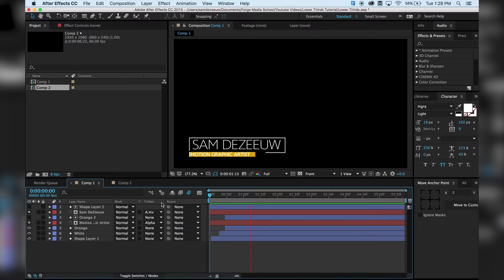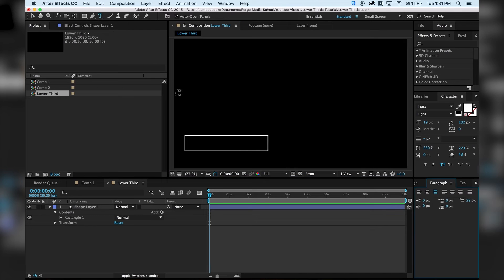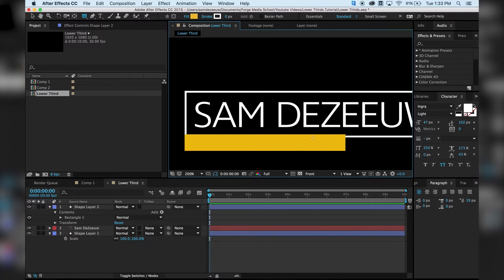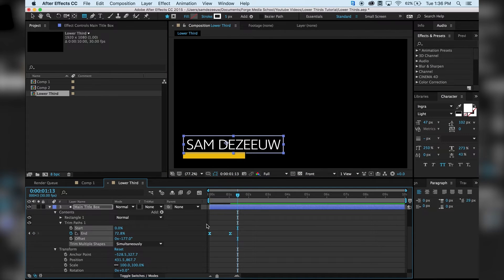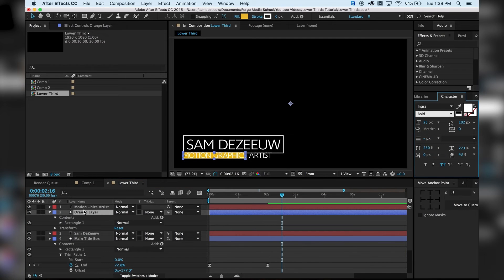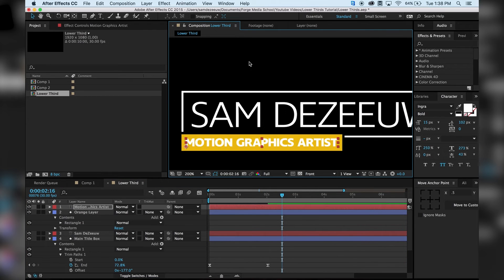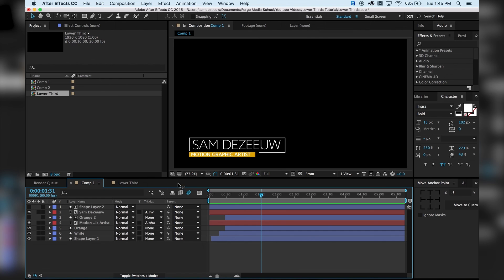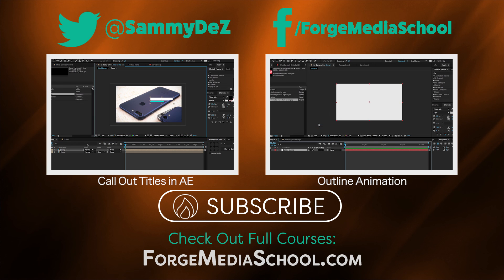Simple & Clean Lower Third Tutorial + Free Template - Adobe After Effects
In this After Effects Tutorial we look at how to create a minimalistic and clean lower third. A lower third is a fantastic way to display important information to your audience, such as a subject's name. If you are going to add a lower third it is important to make sure that it is visually appealing, otherwise it could turn the audience off.